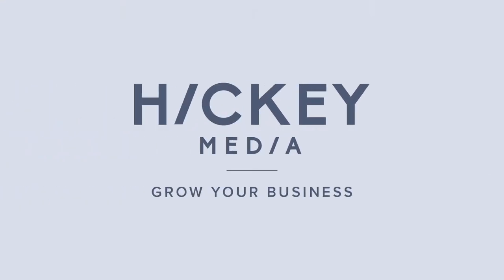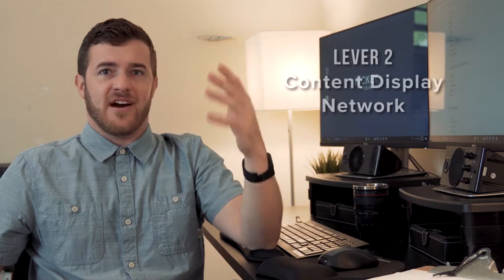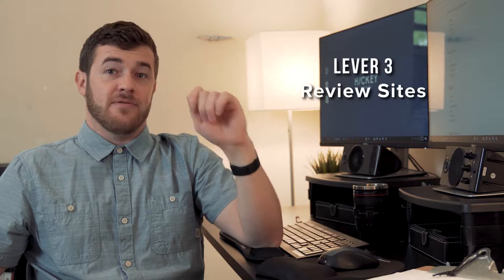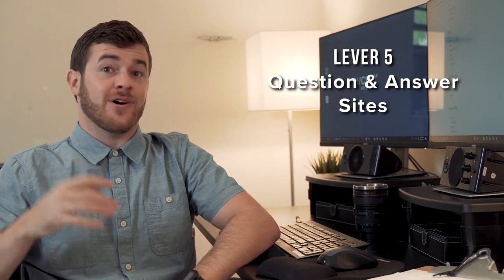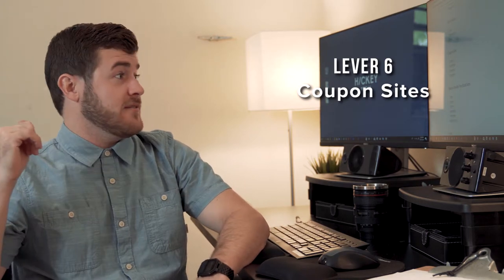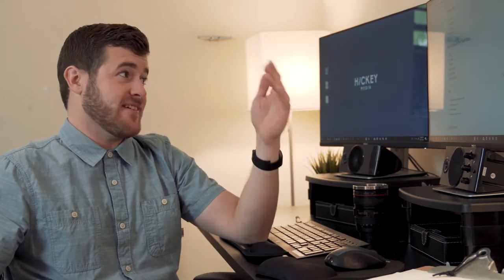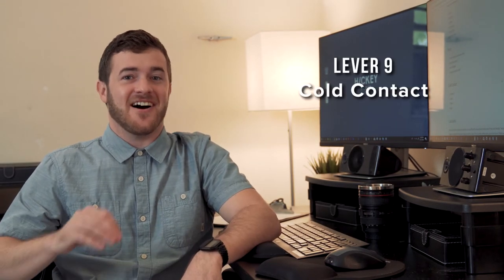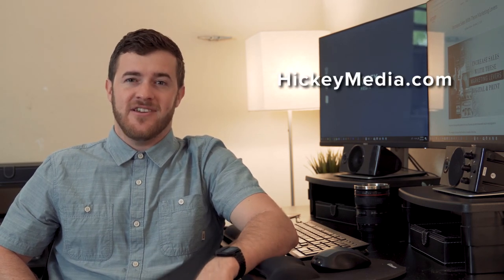Increase Sales With These Marketing Channel Levers In 2018 [New Checklist]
Want to increase your sales with some new marketing channel levers?

In today's video, you'll see which channels I use to increase sales for my customers with both paid and organic traffic.

What channels are out there that you may not be using, and insight on how to use them.

Now that you know what channels you have available, go after the main three I suggest in the video to get started. Then grow from there.

All in all, I hope this list of marketing channels helps you improve your sales this week.